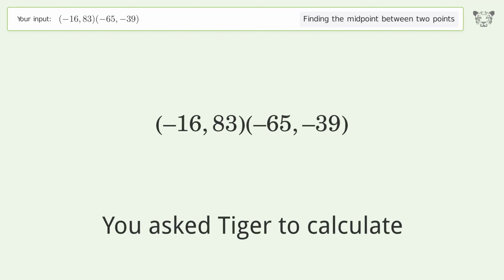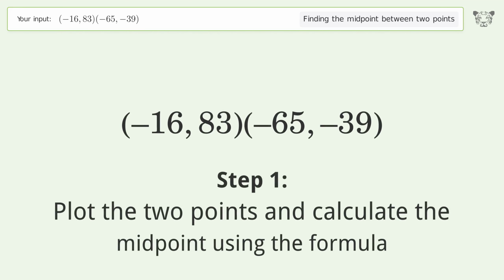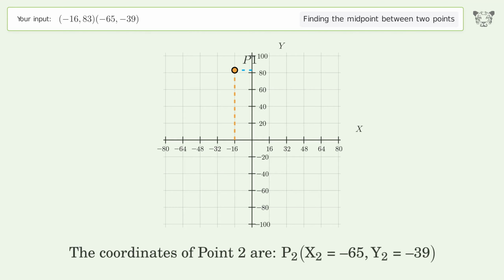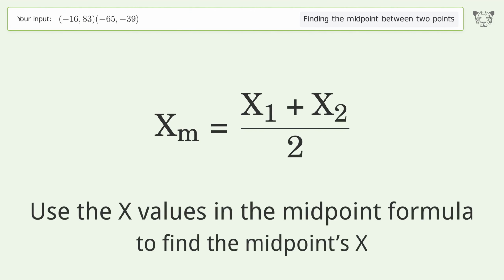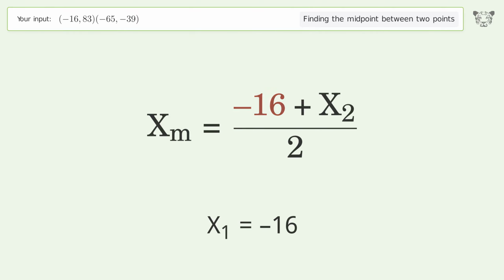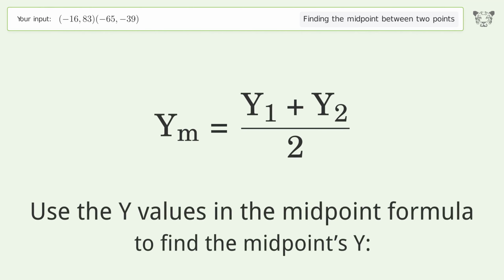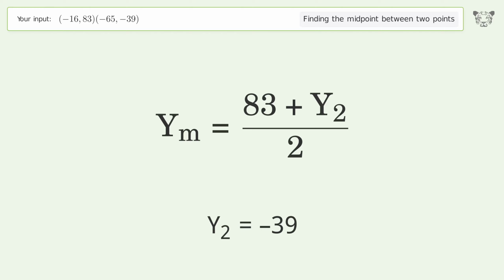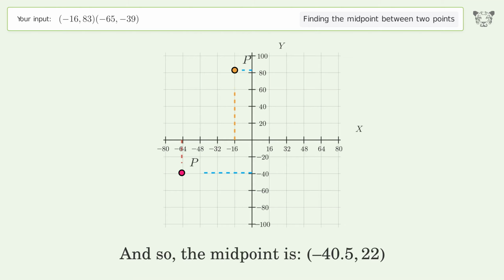Find the midpoint between two points p1 (-16,83) and p2 (-65,-39): Step-by-Step Video Solution